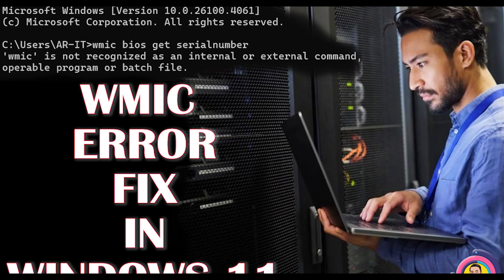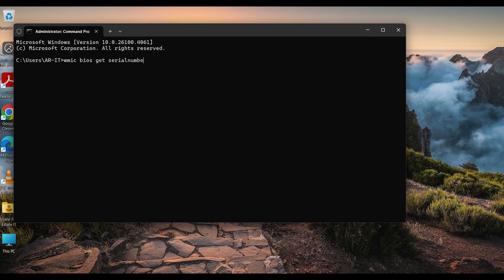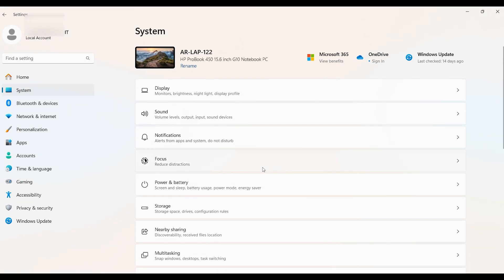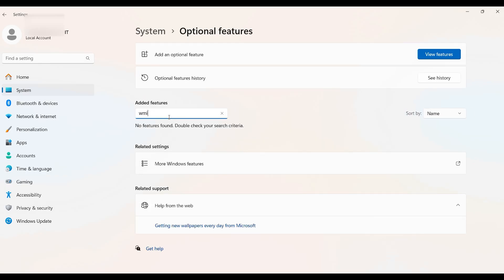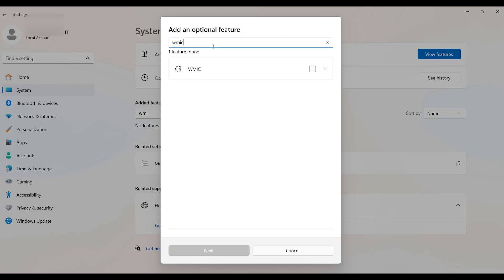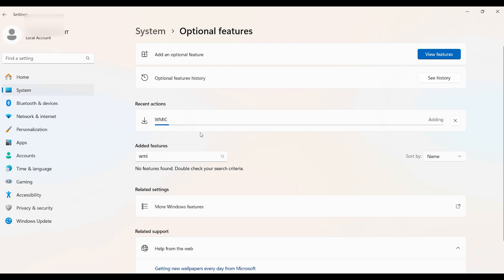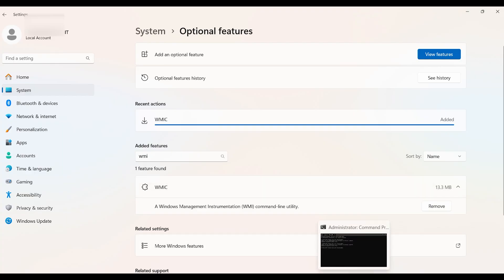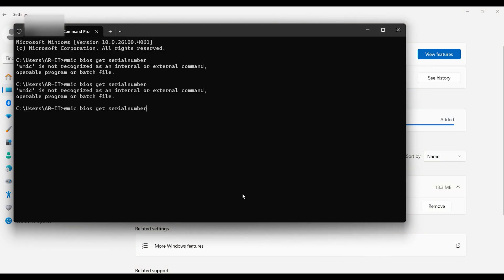Fix "wmic bios get serialnumber" Not Working in Windows 11 | Easy Fix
"Are you running the command wmic bios get serialnumber in Windows 11, but it's not working or showing an error? You're not alone. In this video, I'll show you exactly how to fix it and also give you alternative ways to get your system's serial number."